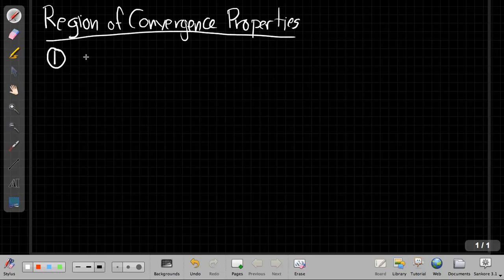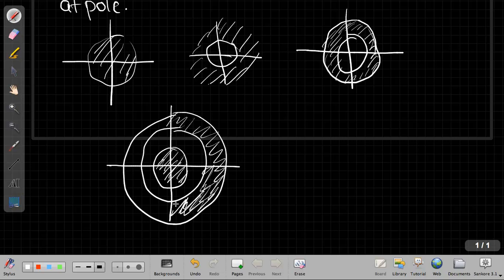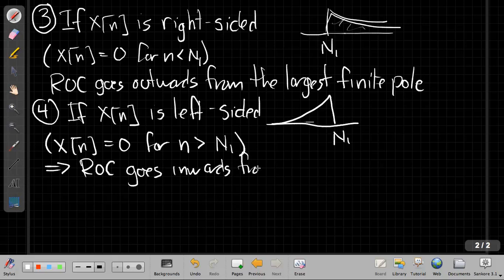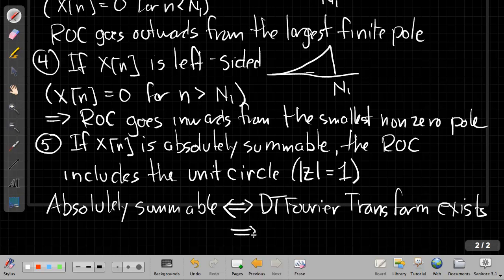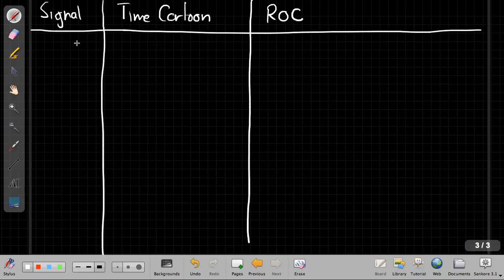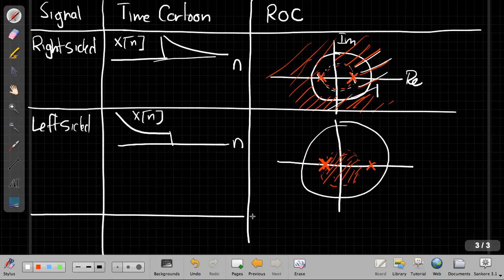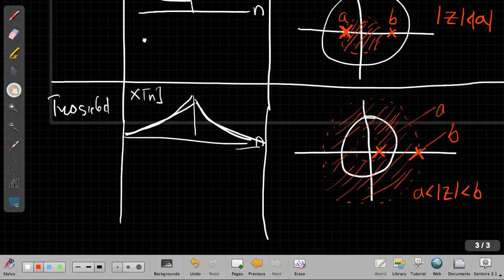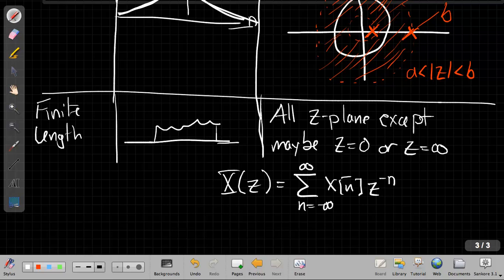Region of Convergence Properties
Propertiest of the ROC and a helpful graphical table of the different signals and their ROCs